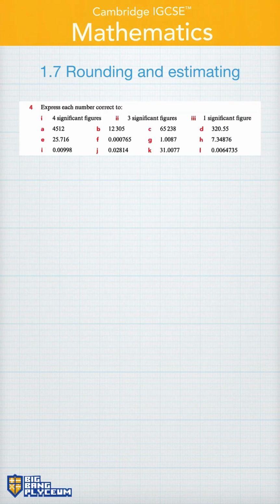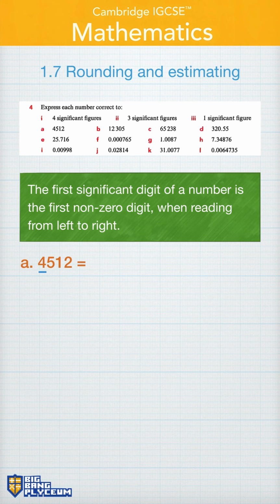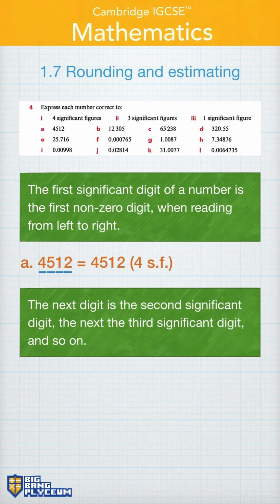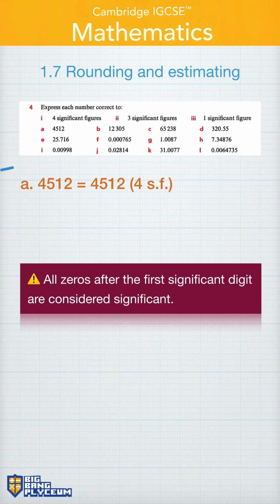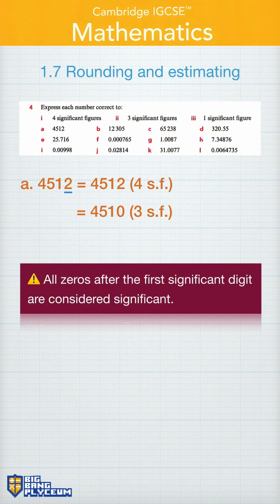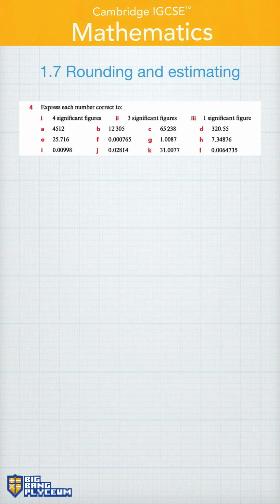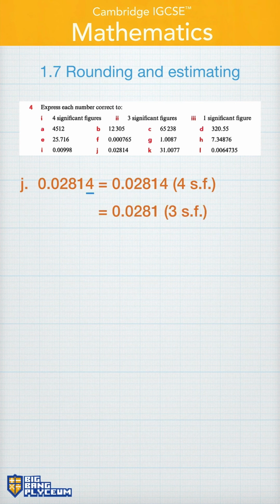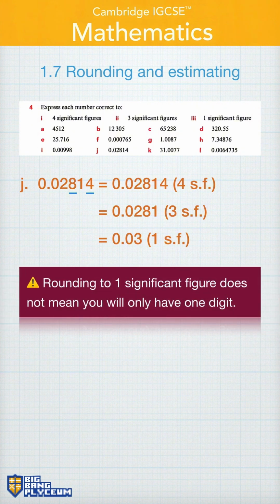IGCSE数学重难点精讲 1.18.4 Express a number to significant figures 有效数字的表达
IGCSE数学重难点精讲 1.18.4
Express a number to significant figures 有效数字的表达